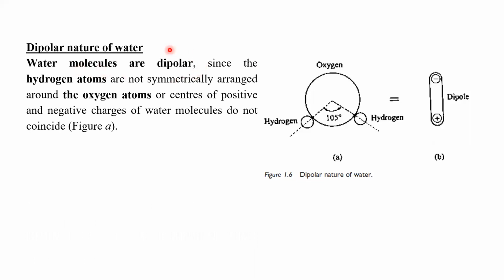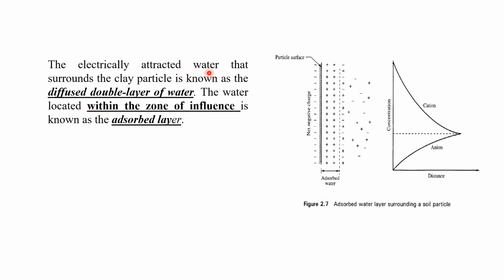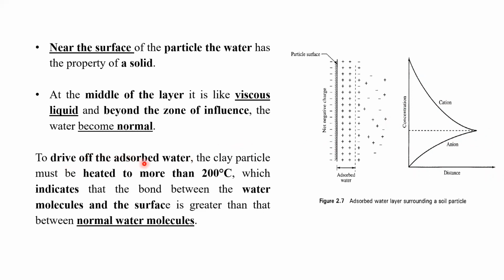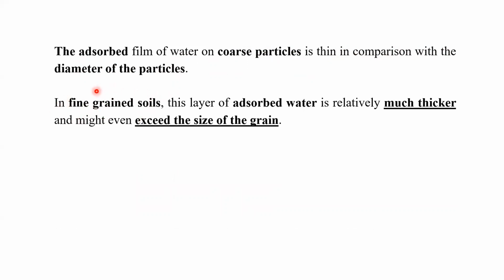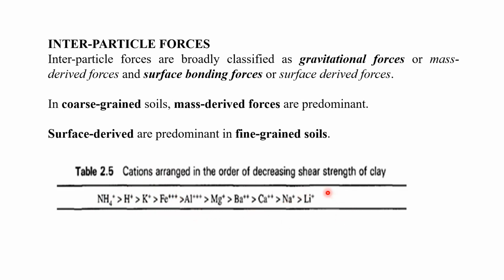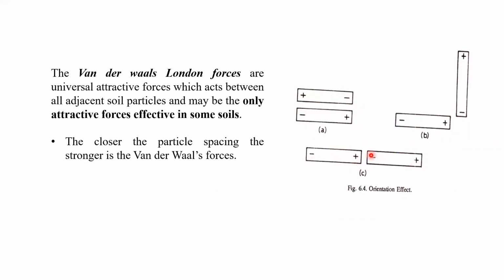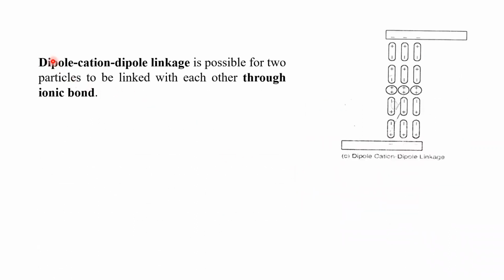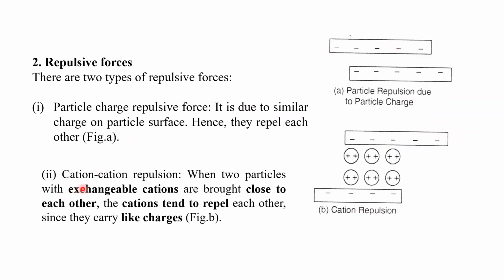Inter-Particle Forces | Geotechnical Engineering | Civil Engineering | AKTU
- Dipolar nature of water
- Adsorbed water (clay particle-water relations)
- Inter-particle forces